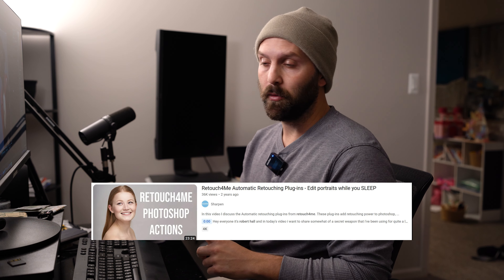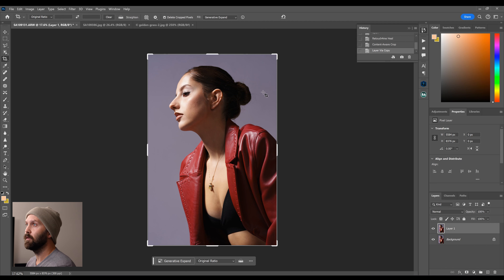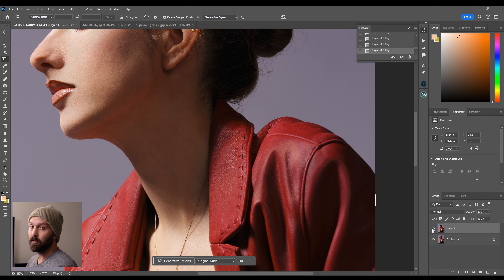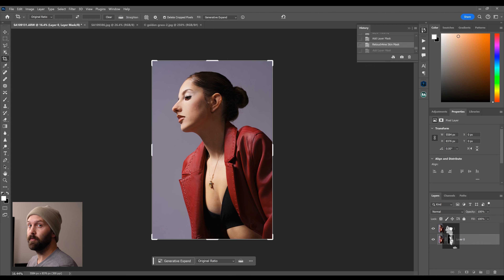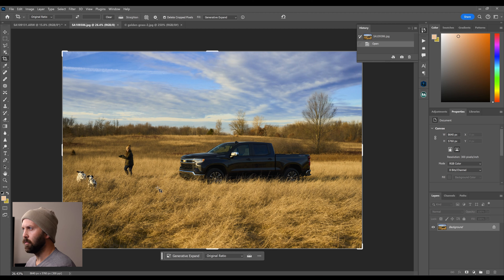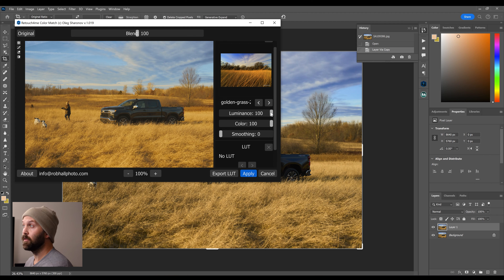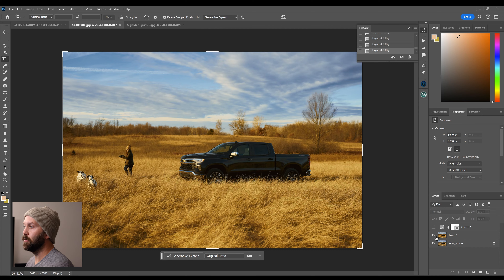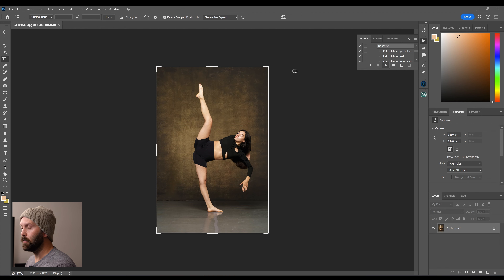Still Retouching in my Sleep - Retouch4Me Photoshop Actions 2023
In this video I discuss the Automatic retouching plug-ins from retouch4me. These plug-ins add retouching power to photoshop, lightroom, and captureOne. This video focuses on the new Mattifier and Color Match plugin.
The complete suite of Retouch4Me Utilities is now :
Heal reduces and eliminates blemishes
Dodge & Burn works as a micro D/B utility to help blend small variances in skin luminosity.
White Teeth desaturates and brightens teeth
Skin Tone unifies hue variance in skin
Portrait volumes adds shape and dimension by increasing contrast, similar to a global/macro D&B workflow.
Clean Backdrop can remove debris and reduce luminosity variance on seamless backdrops.
Eyes removes red veins in the whites of the eyes and brightens the eye
Skin Mask creates a mask of just the subject's skin, allow for combination with other adjustments or plugins.
Mattifier replaces areas of blown highlights with tones similar to the rest of the skin tones, great for eliminating specular highlights in oily skin.
Color Match lets you apply the colors from a reference photo to your own image.